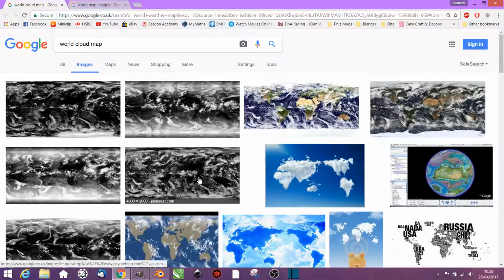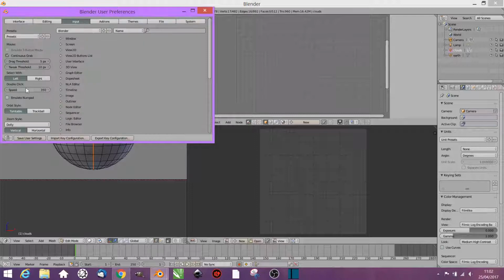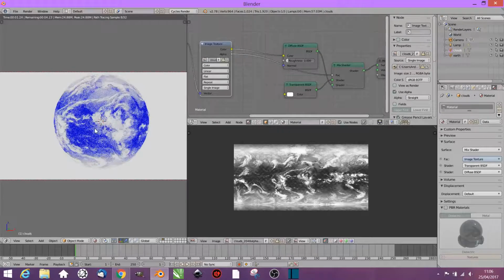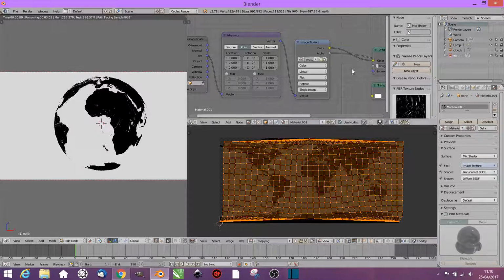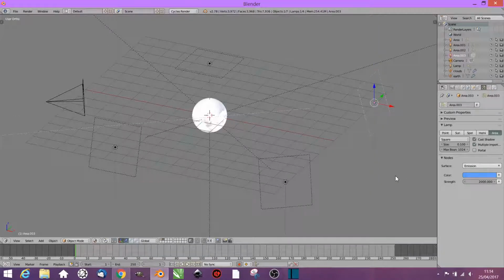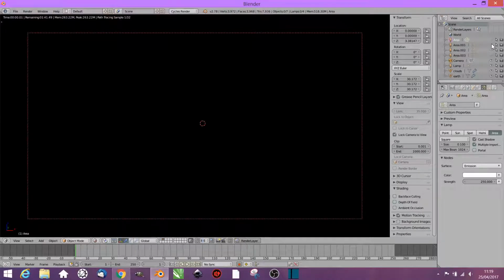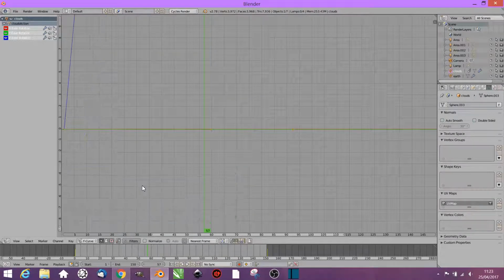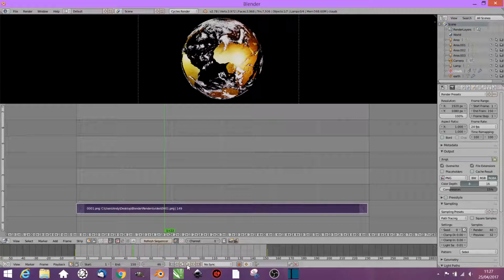Andys Blender Videos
How to model a transparent earth and clouds. My first 'talkie'.

Hope you enjoy, and more importantly, learn something new.

Thanks!